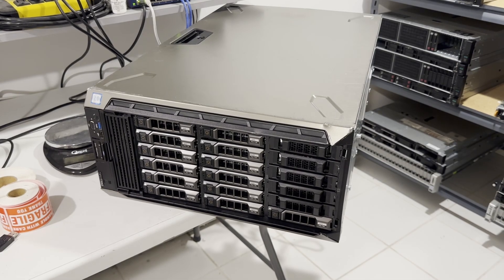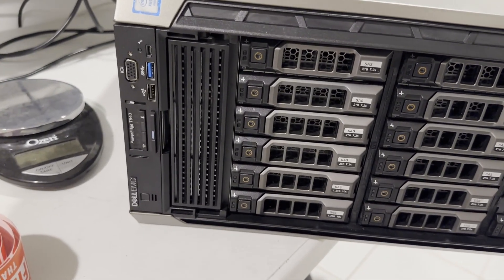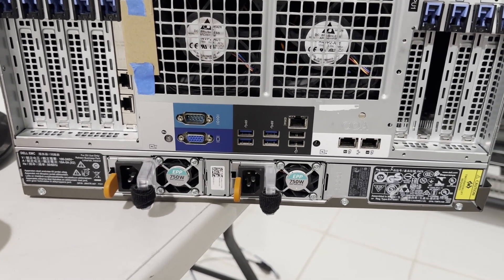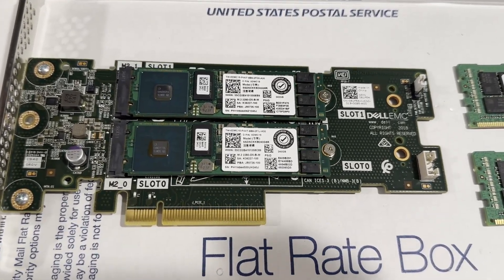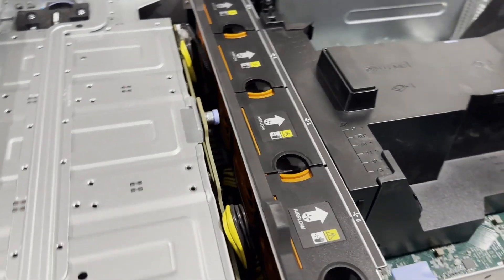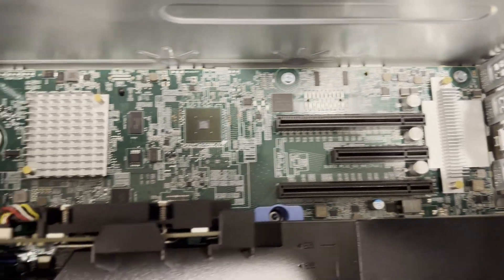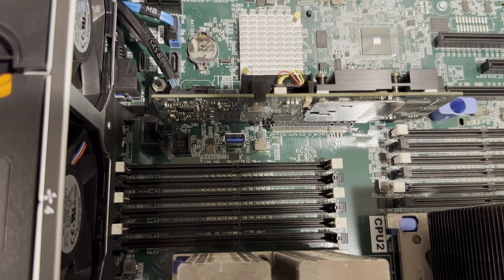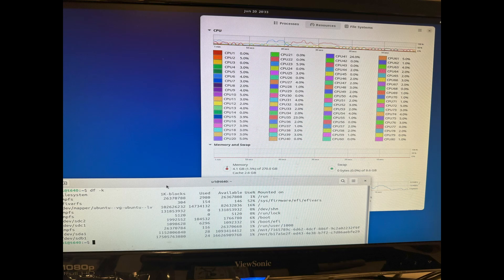Dell EMC PowerEdge T640 18x 3.5 Hard Drives Bays HomeLab Home Lab TrueNAS Unraid VMware ESXi Hyper-V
In this video, we demonstrate how to configure Dell PowerEdge T640 with 40 Cores 256GB of Memory with RAID1 and RAID6

Timestamps:
0:00 Showcase
0:04 Front of the system
0:55 Back of the system
1:40 Parts Used
2:24 Systems Internals
3:53 Summary

Hyper-V